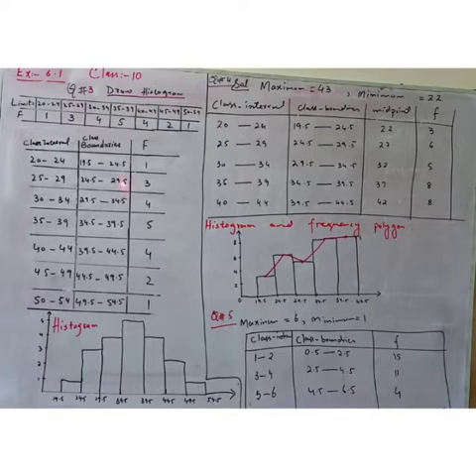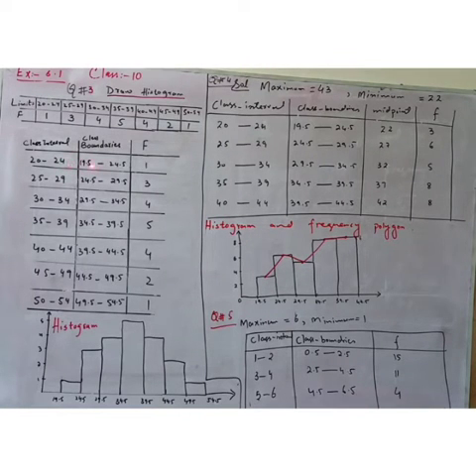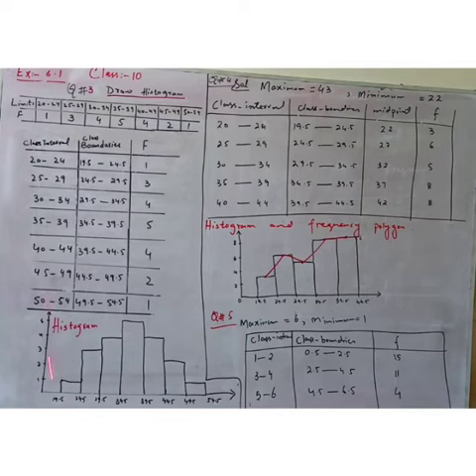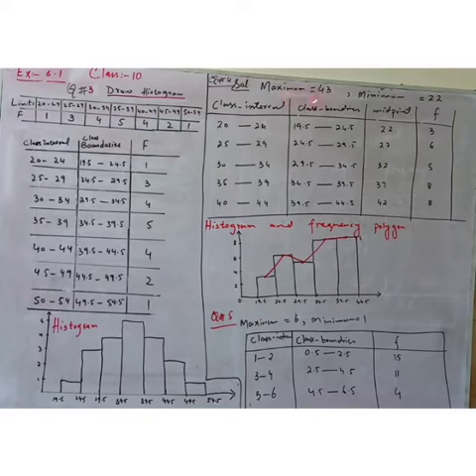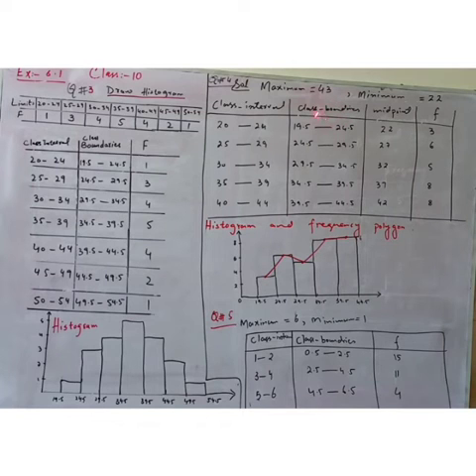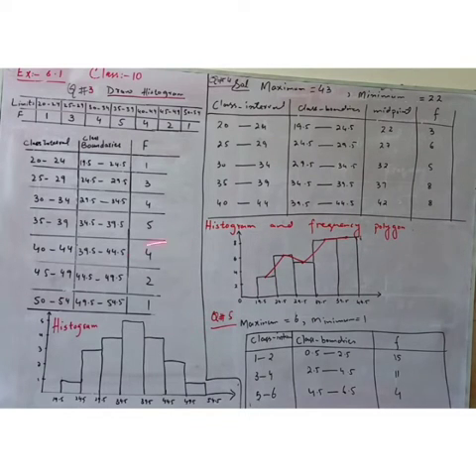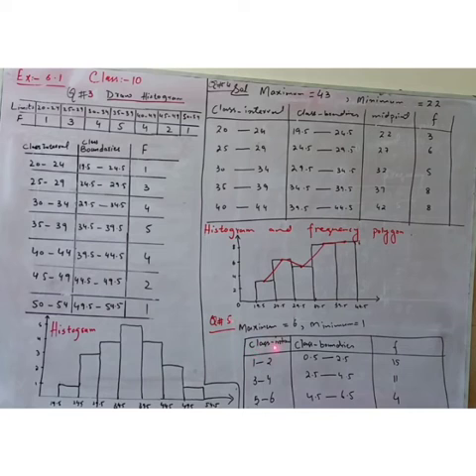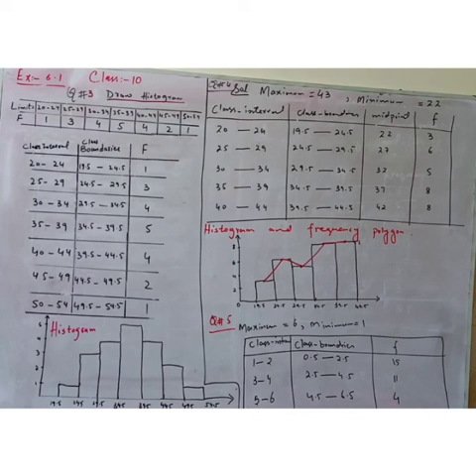4 May 2020